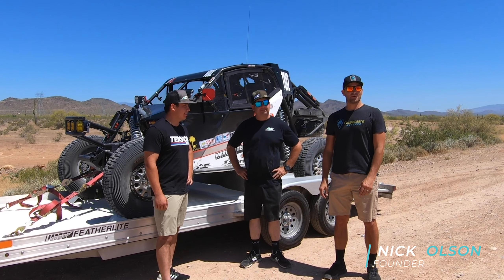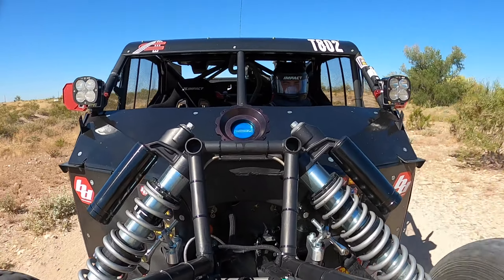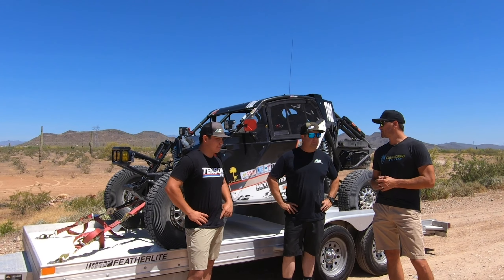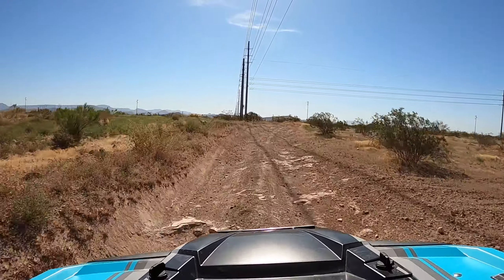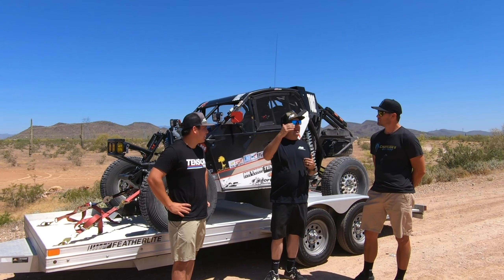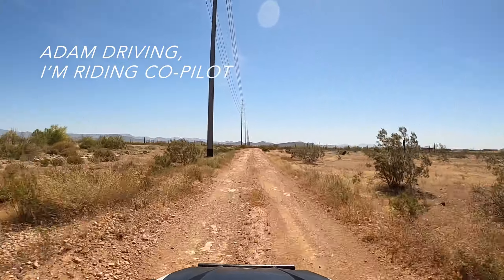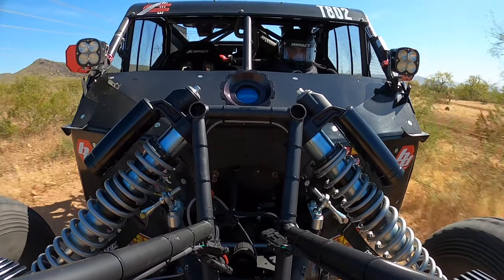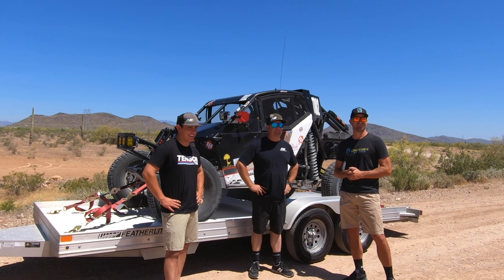SO YOU WANT TO GO RACING PART 12 | INCREASING RACE SPEED WITH ADAM CASTANEDA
A good way to figure out how to go faster is to reach out to other racers, learn, watch, and ride along.  As we’ve been making improvements to the race car, we can push harder, and once we figure out tuning and clutching, we will be at a whole new level of speed.  The shock tuning has given us a ton of confidence!  We met up at Geiser Loop to see how it felt, in a spot we know well.  We linked up with Brent Mann and Adam Castaneda, and had Adam drive my RZR with me riding passenger.  Brent assembled both of our cars and has been in my RZR many times. After driving it, he mentioned that adjusting the front tow would keep the RZR from wandering around.  Also, I’ve been thinking of bumping up to 33” tires, as I also think we can gain some more traction and performance.

Adam Castaneda is a FAST driver.  He races a Fortin X3, and after riding with him in my RZR, I can confidently say that he pushed my RZR harder than it’s ever been pushed.  We learned a lot: my clutching is off quite a bit, and the power is lacking.  Unfortunately, the original ECU/ clutch tuner I used did not do a very good job, and that’s become very clear over time.  I’ve decided to move on to a different tuner, Queen Racing, in Lake Havasu.  I wanted to use this day as a shakedown to see how the car performs before we have Queen work his magic.

Adam liked the longer wheelbase, but ironically, the RZR bucked hard in a fast big G out at Geiser Loop, that his shorter wheelbase X3 can hit at the same speed.  I think Adam’s driving is simply faster and more aggressive, and his X3 is set up to do so.  My eyes were definitely opened up to what a faster pace feels like, and unfortunately, we put the motor into limp mode due to high temps.

I’ve really learned the painful lesson, that you need to push the car hard, at race pace, to figure out the issues.   We are hoping Queen can get us a faster running RZR, clutched properly, and keep the temps down.  We also ordered a remote oil cooler from Holz, to help aid with cooler engine temps.

We will report back after the tuning session with Queen.

AMAZON STORE:

Chupacabra Offroad, RZR Accessories, SXS Accessories, SXS Mirrors, Offroading, Arizona, Polaris RZR, CanAm Maverick X3, UTV Accessories, UTV Mirrors, RZR Turbo 1000, Offroad Parts, Offroad Accessories, Racing, XP Pro, UTV Racing, BITD SCORE, Best in the Desert